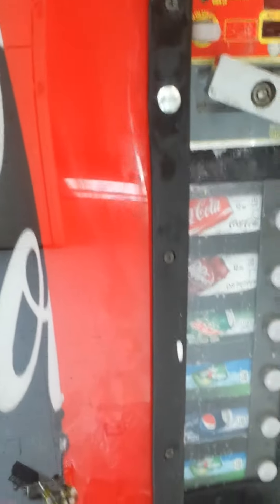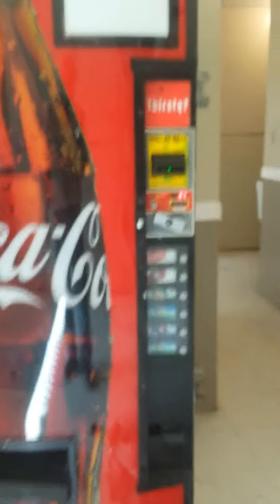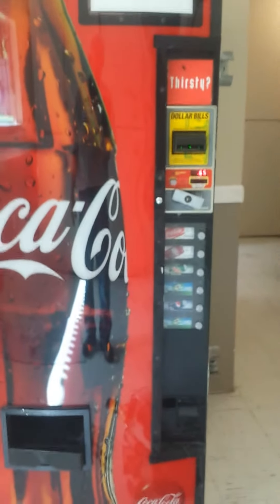Part 3 replacing sign face on Dixie Narco 276 cc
The finished product of replacing the sign face on a Dixie Narco coke 276 cc